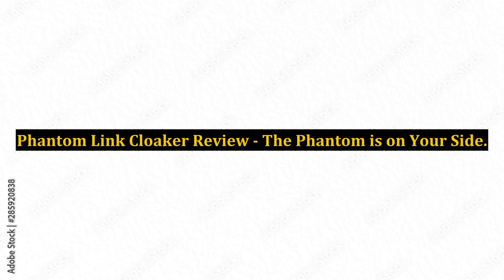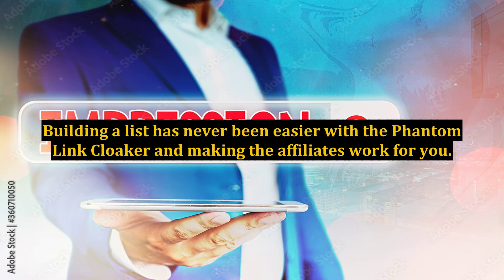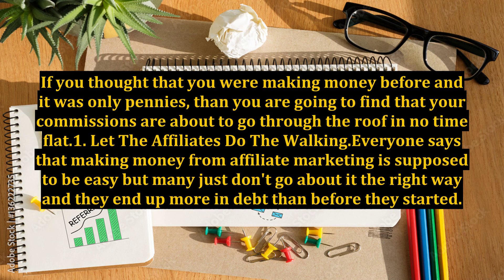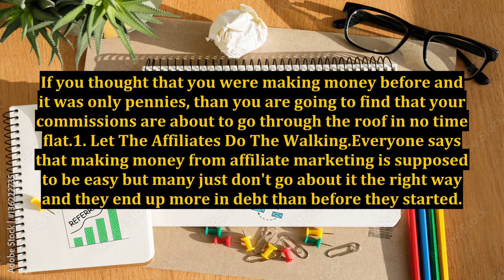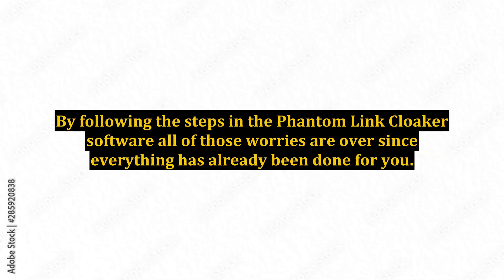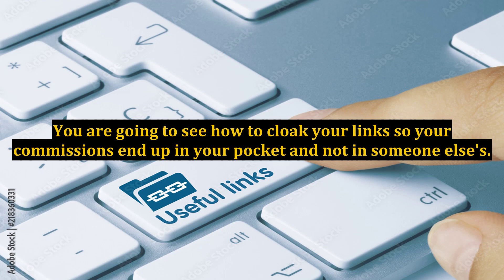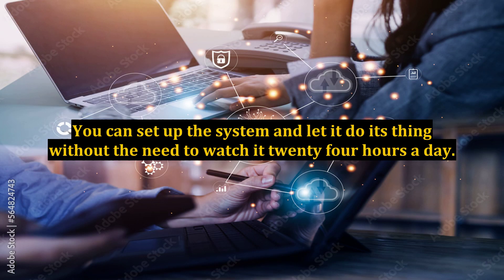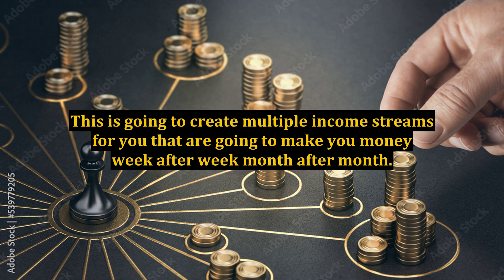Phantom Link Cloaker Review - The Phantom is on Your Side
tom clancy's ghost recon phantoms (video game),operation phantom sight guide,phantom guide origins,phantom menace,phantom sight guide,the phantom menace 20th anniversary,phantom abilities origins,star wars episode 1 the phantom menace,review,how to play the phantom minecraft origins,wilbur phantom origins,operation phantom sight,phantoms expansion,phantom origin,originsmp phantom,the phantom menace,phantom,game review,phantom rage